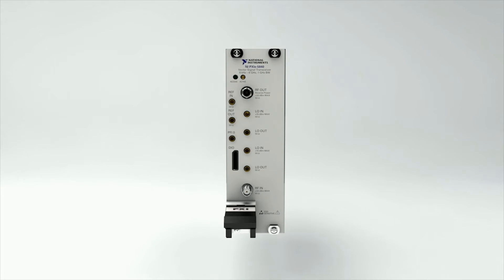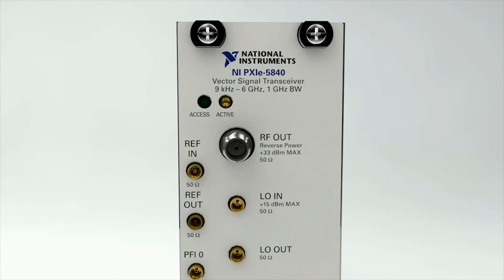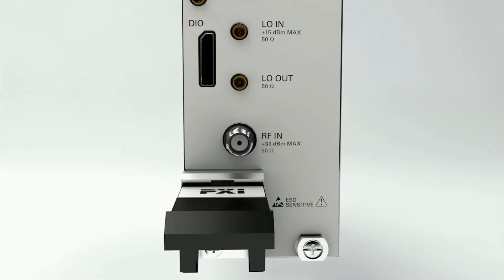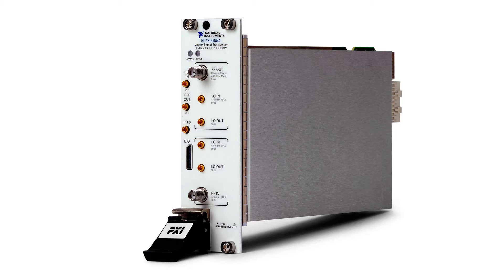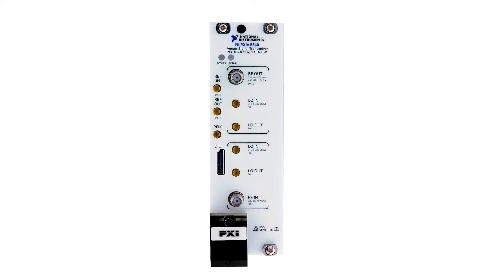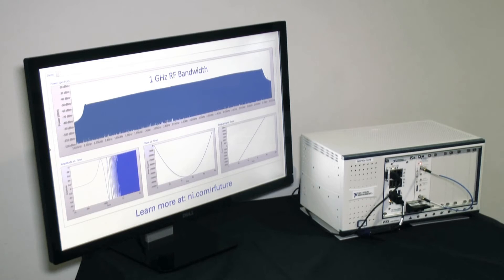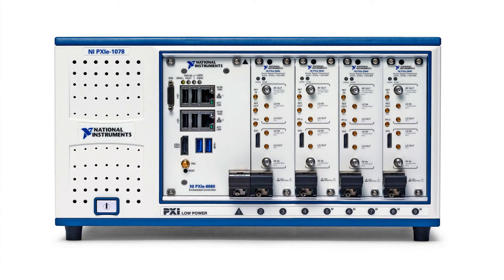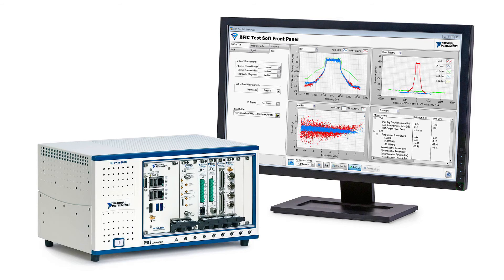National Instruments NI PXIe 5840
Jason White, Director of Marketing for RF & Wireless Test at national Instruments talks about the new Mk2 Vector Signal Transceiver, the NI PXIe-5840.

The new NI PXIe-5840 Vector Signal Transceiver, Mk2 provides some major increases in performance, building on the successful Mk1 VST launched in August 2012. Additional bandwidth is provided enabling the new VST to better address the needs of new applications like 5G, and the many other new wireless standards coming along. The new Mk2 VST also only uses 2 PXI slots rather than the 3 PXI slots of the previous VST.